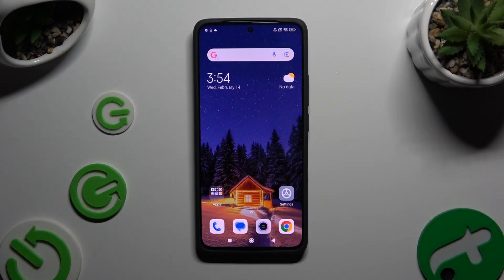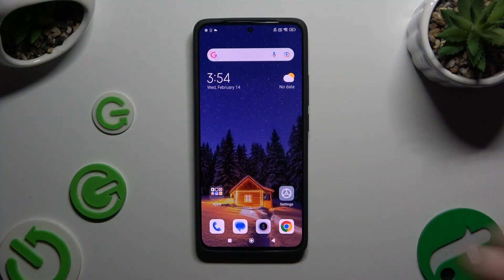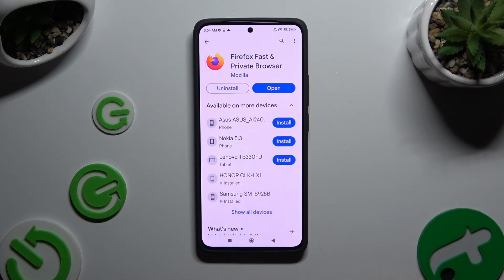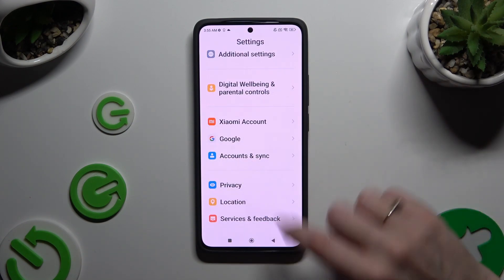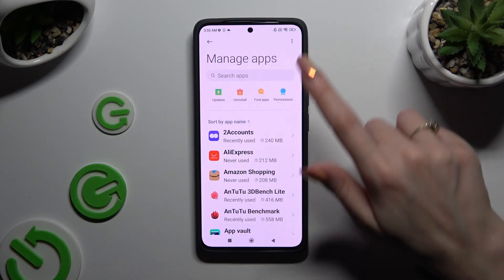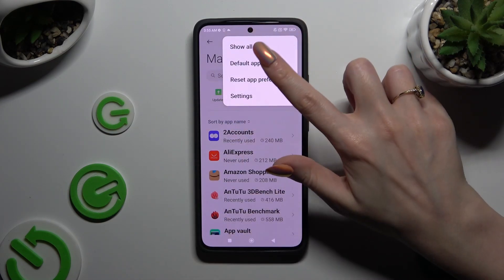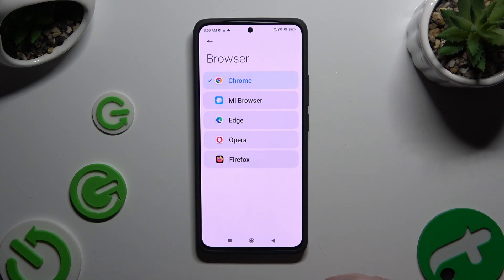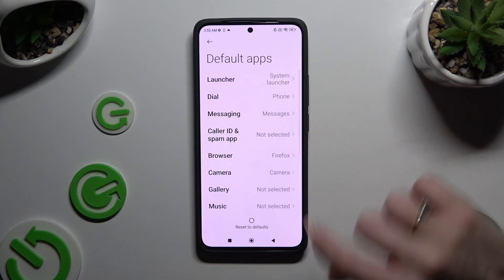How to Change Default Apps on REDMI Note 13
Find out more about XIAOMI Redmi Note 13:
In this tutorial, we'll show you how to change the default apps on your REDMI Note 13. Whether you prefer a different browser, or messaging app, customizing default apps allows you to personalize your smartphone experience to your liking. Learn how to navigate your device's settings to access the default app settings menu, we'll guide you through the process of selecting new default apps.

How to change default apps on REDMI Note 13? How to set up default apps on REDMI Note 13? How to manage default apps on REDMI Note 13? How to control default apps on REDMI Note 13?